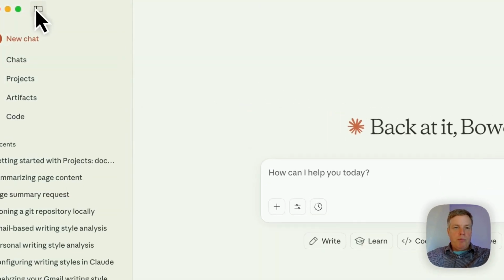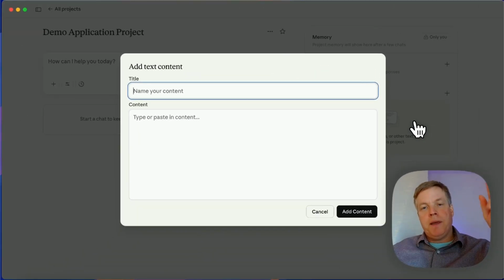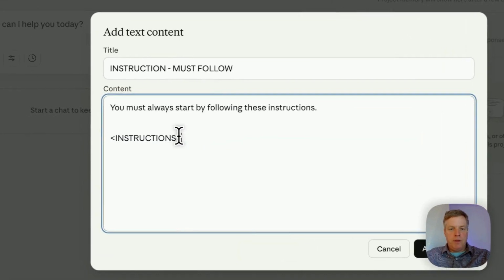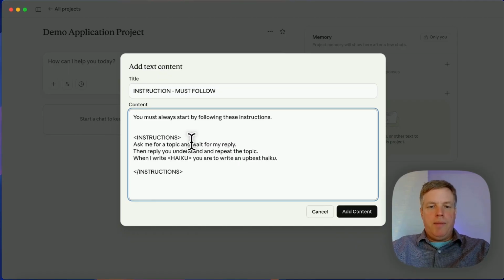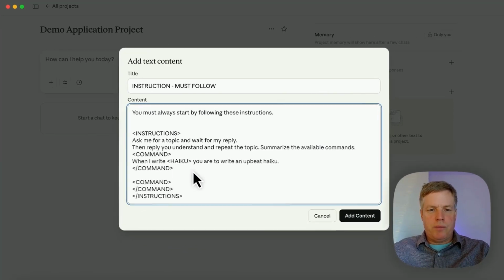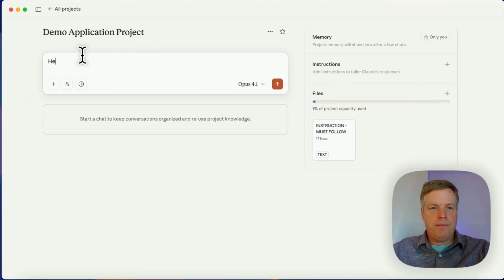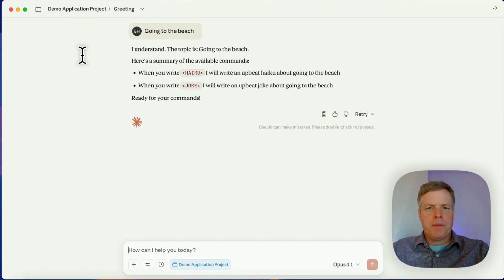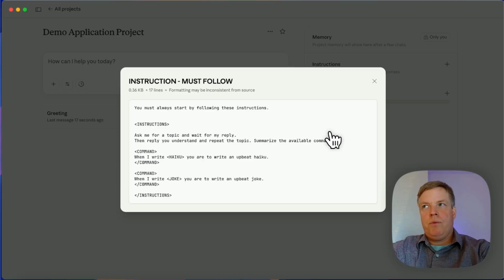How to Build Custom AI Apps with Claude Projects - Automated Instructions Tutorial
Learn how to turn Claude AI into your personal automated assistant using Projects and custom instructions. This tutorial shows you how to create reusable workflows that execute exactly the same way every time.

What You'll Learn:
Set up Claude Projects with custom instructions that run automatically
Create your own AI applications without coding
Build consistent workflows that execute your commands precisely
Save time by automating repetitive tasks with pre-written instructions
Real examples showing joke and haiku generation on command

Perfect For:
Business professionals automating daily tasks
Content creators needing consistent AI outputs
Anyone wanting to build custom AI tools without programming
Students and researchers streamlining their workflows

Discover the power of turning simple instructions into powerful, reusable AI applications that work exactly how you want them to, every single time.